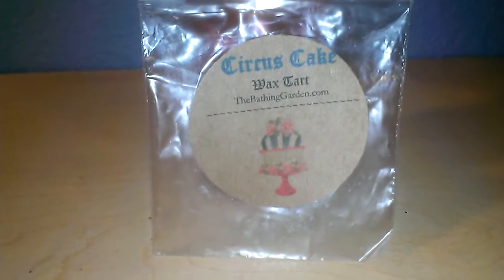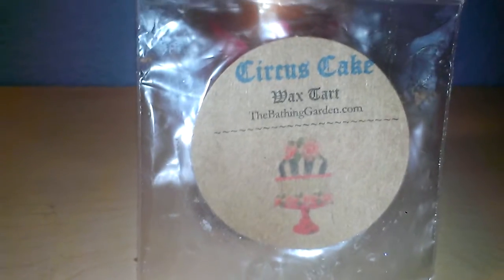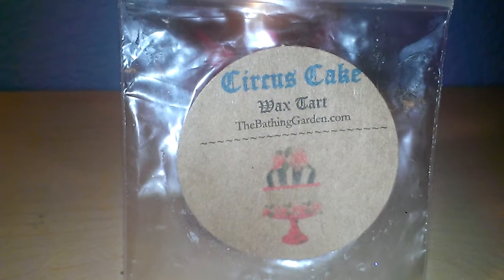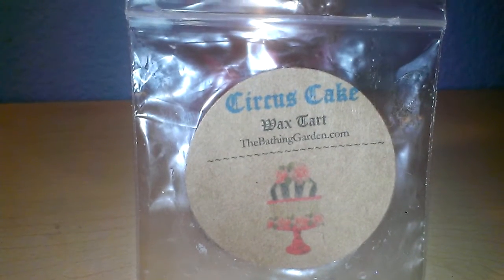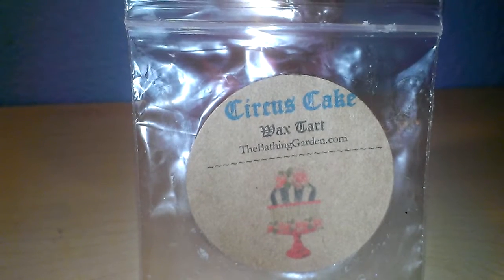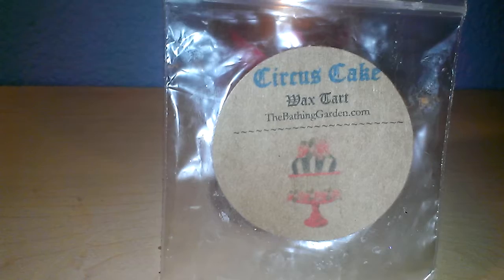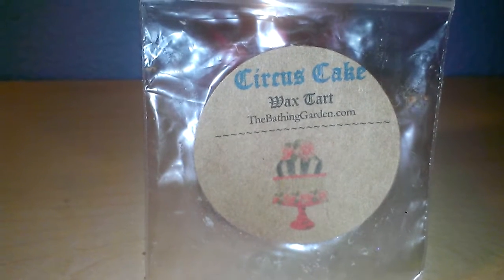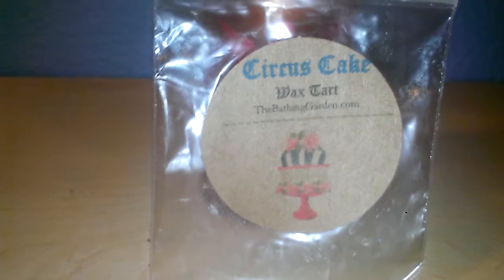Review of The Bathing Garden's Circus Cake